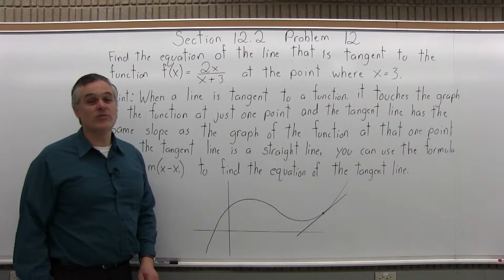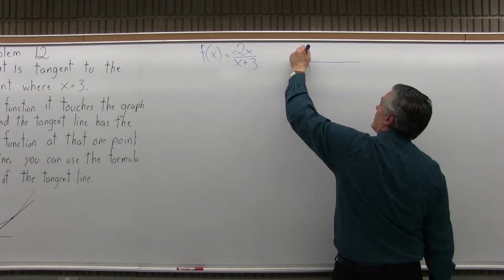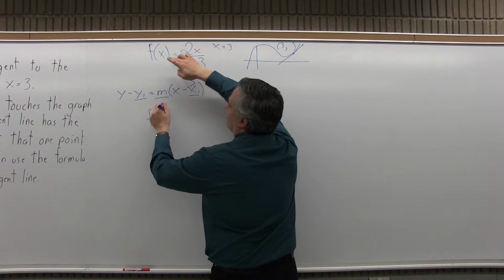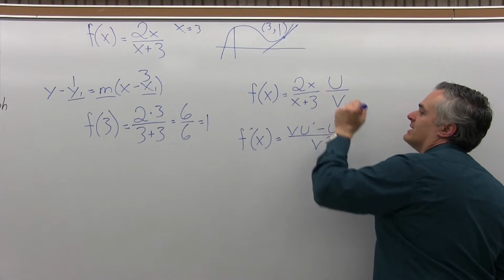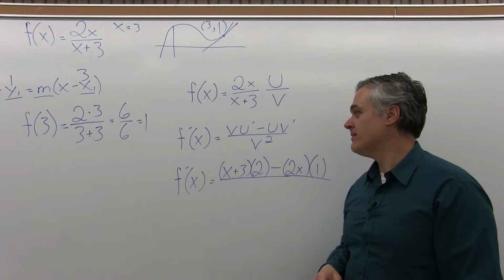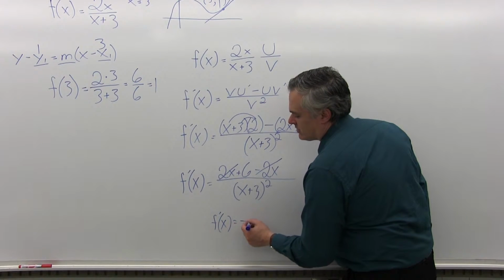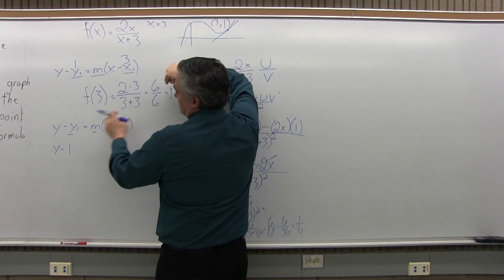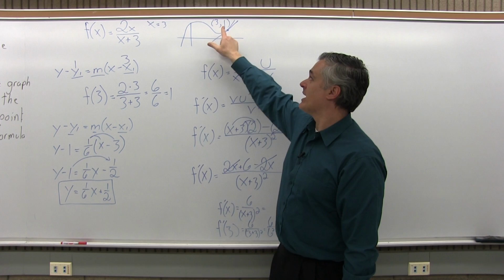MTH 132: Section 12.2 Problem 12 - Mathematics with Dan Avedikian